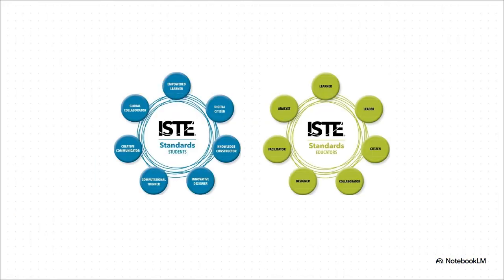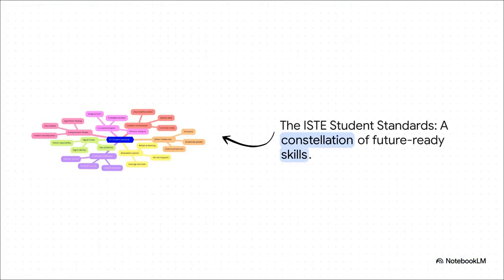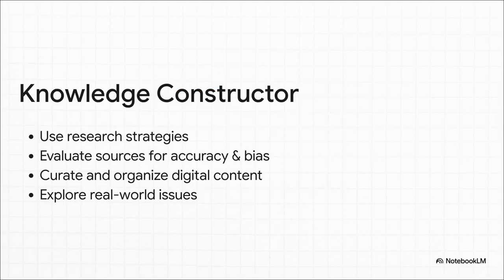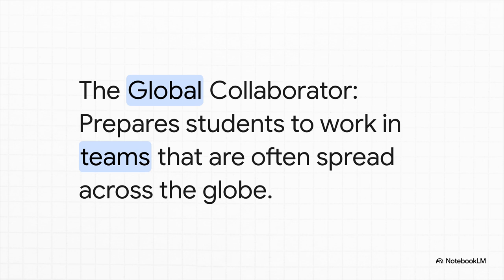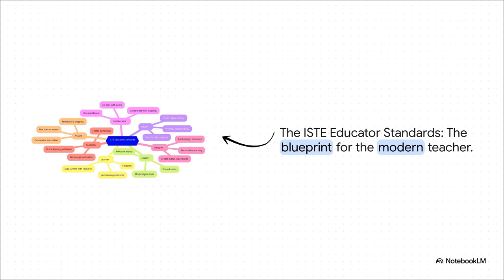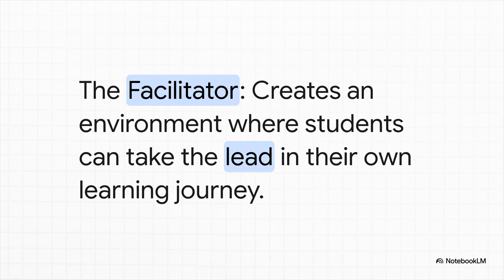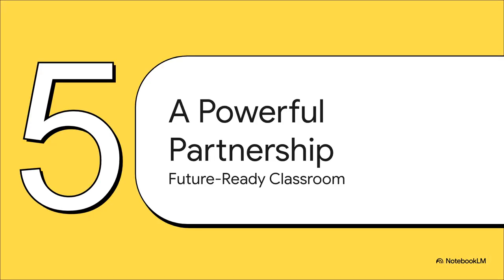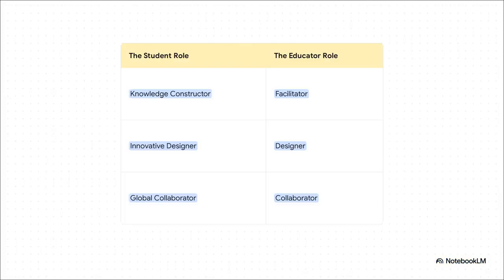Session 1 ISTE The Future Classroom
Welcome to the Digital Literacy course designed for new educators in alternative certification programs.

Session Description
The world has changed—and education must change with it. This session explores the ISTE (International Society for Technology in Education) Standards as a blueprint for transforming classrooms from passive, content-driven environments into dynamic spaces where students become creators, collaborators, and critical thinkers.
Participants will examine the seven ISTE Standards for Students and the seven ISTE Standards for Educators, focusing on how these roles work in synergy to empower learners for an unpredictable, tech-driven future. Through real-world examples such as knowledge construction projects and global collaboration experiences, educators will gain practical insight into shifting from “sage on the stage” to learning architect and facilitator.
By the end of the session, educators will identify a starting point for implementing one ISTE standard to begin building a future-ready classroom.

   Explain the purpose and vision of the ISTE Standards for Students and Educators.
   Differentiate between traditional classroom models and future-ready learning environments.
   Describe the seven ISTE Student Standards and how they shift learners from passive consumers
   to active creators.
   Describe the seven ISTE Educator Standards and how they redefine the teacher’s role.
   Analyze the synergy between educator and student roles, particularly:
   Knowledge Constructor ↔ Facilitator
   Global Collaborator ↔ Collaborator
   Identify one ISTE standard to implement in their own classroom or organization as a starting point
   for transformation.

Chapters
00:00 The Need for Change in Education
00:50 From Memorization to Empowerment
01:14 Introduction to the ISTE Standards
01:45 The Seven ISTE Student Standards
02:14 Spotlight: Knowledge Constructor
03:13 Spotlight: Global Collaborator
03:58 Redefining the Teacher’s Role
04:26 Spotlight: Facilitator (Educator Role)
05:16 Spotlight: Collaborator (Educator Role)
06:02 The Power of Synergy

*Resources & Links*
ISTE Standards Overview (Quick Reference)
ISTE Student Standards
Empowered Learner
Digital Citizen
Knowledge Constructor
Innovative Designer
Computational Thinker
Creative Communicator
Global Collaborator

ISTE Educator Standards
Learner
Leader
Citizen
Collaborator
Designer
Facilitator
Analyst

ISTE Blog (implementation stories & strategies)
ISTE U (professional learning courses)

Practical Classroom Tools for Implementation
Google Workspace (Docs, Slides, Meet)
Microsoft 365 (Teams, OneDrive, SharePoint)
Padlet (collaborative brainstorming)
Canva (creative communication projects)

Books & Frameworks
Empower: What Happens When Students Own Their Learning – John Spencer & A.J. Juliani
The Innovator’s Mindset – George Couros
Dive Into Inquiry – Trevor MacKenzie

Communities
ISTE Community Forums
ISTE and EdTech on LinkedIn or X
Local EdTech or instructional technology meetups

*Socials*